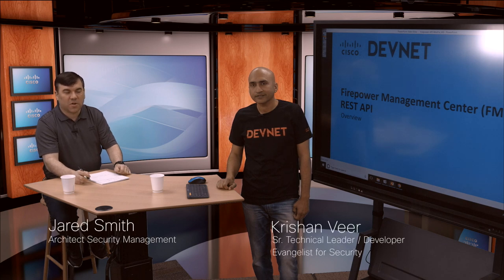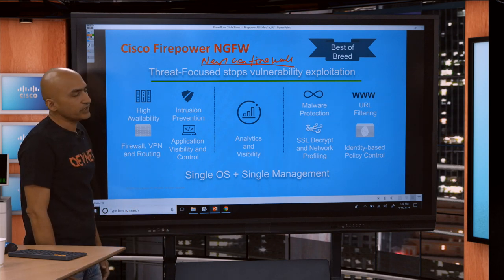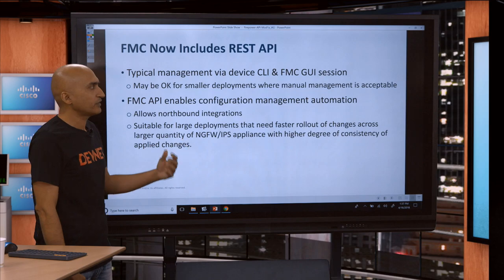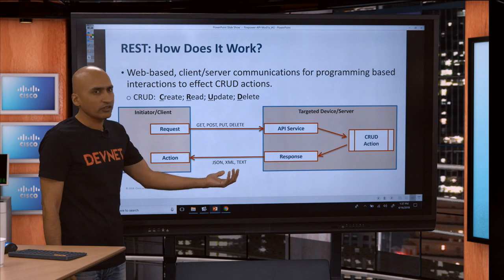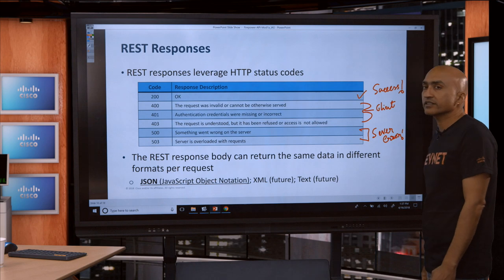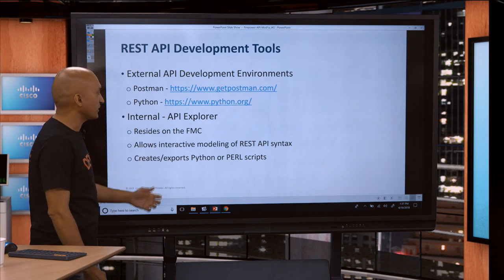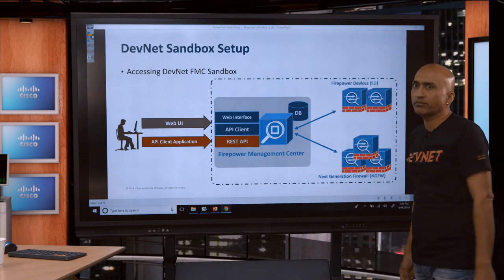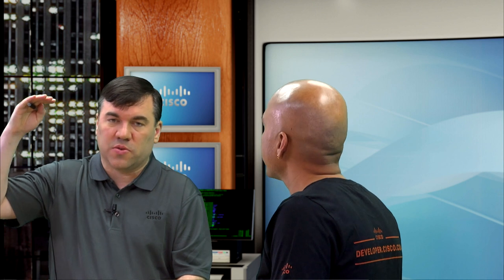DevNet FMC REST API overview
Learn how to use the Firepower Management Center (FMC) REST API for compliance use cases, CRUD operations, and configuring threat-centric policies.